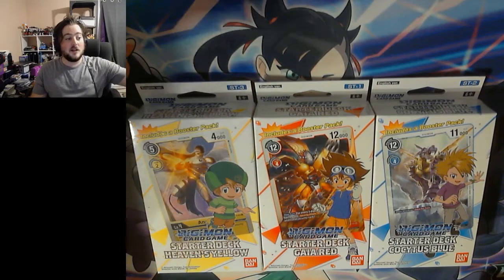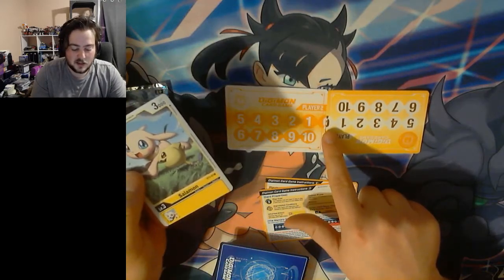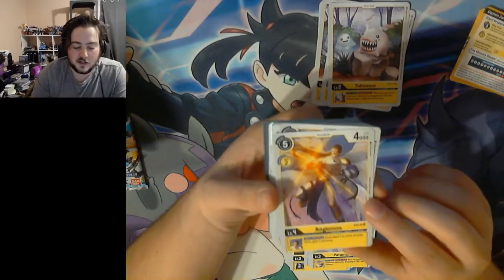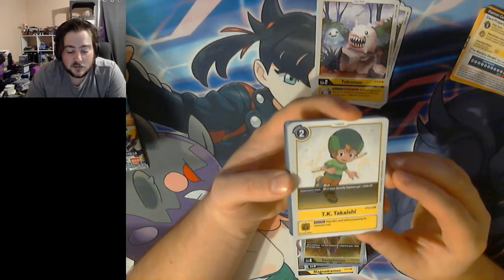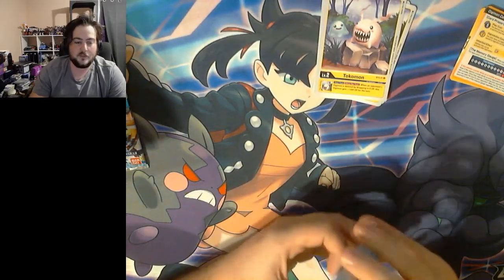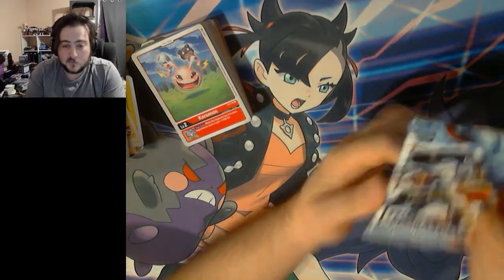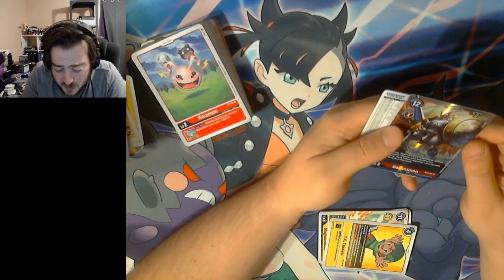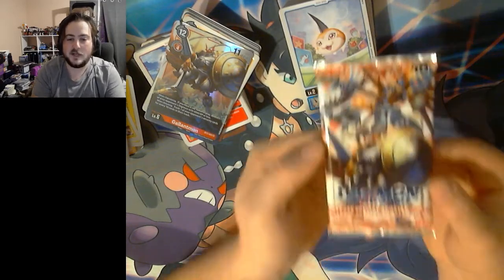Opening RED, BLUE, and YELLOW Digimon Starter Decks!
Still haven't learned to play, but i have the starter decks!  The art is cool, that's for sure.